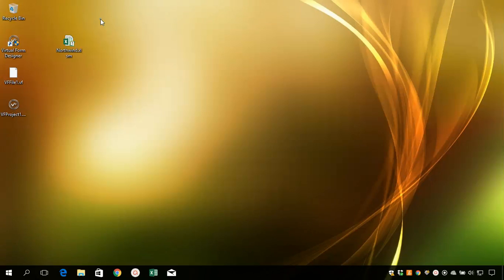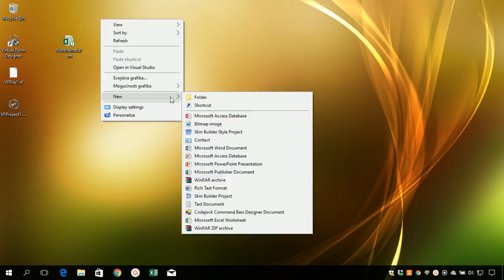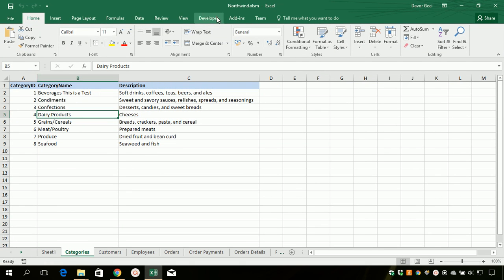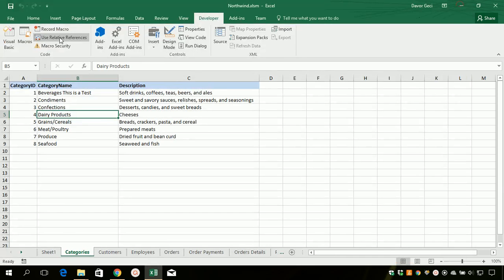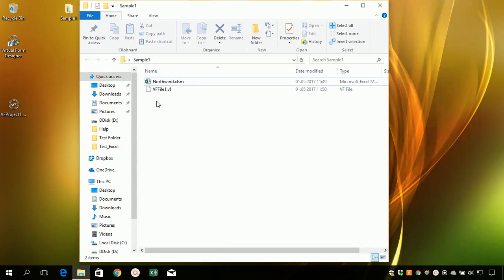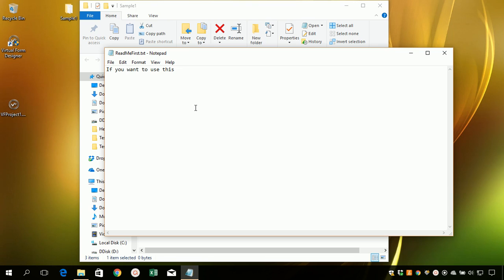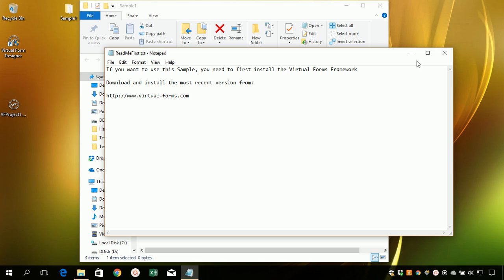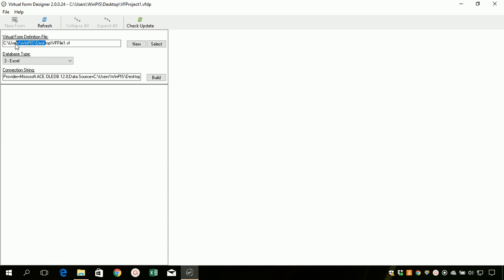☑️Move or Redistribute Virtual Forms (Lesson 3)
Using Microsoft Excel & Virtual Forms to quickly & error free create Microsoft Excel UserForm

This is the 3. Lesson from the course on Virtual Forms Framework
Course: How to get started with Virtual Forms Framework